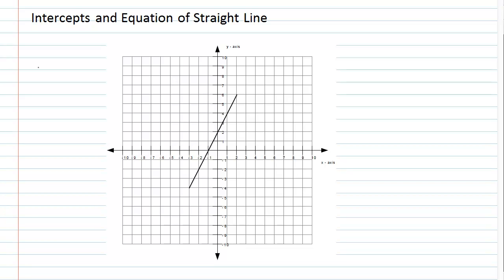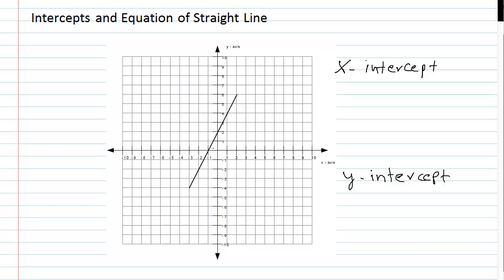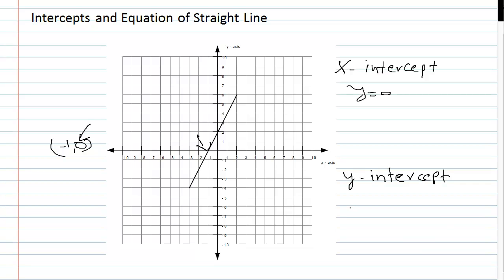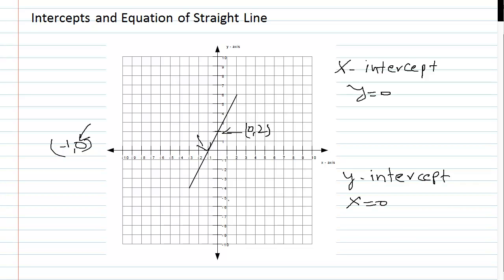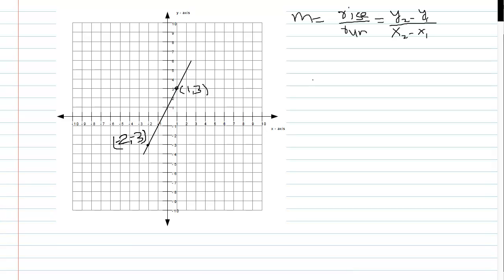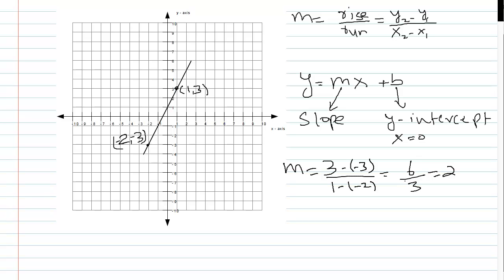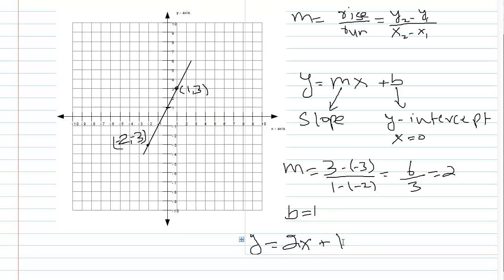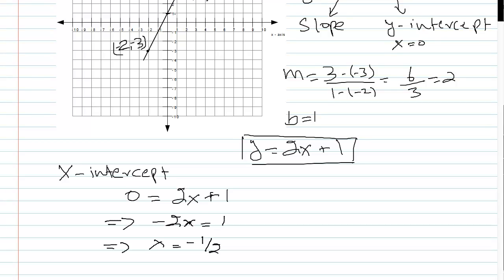GMAT - Coordinate Geometry - Part 7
Intercepts and Equation of Line. Turtleprep.com